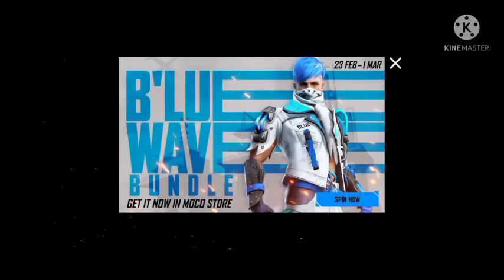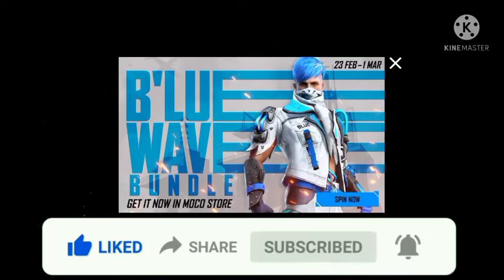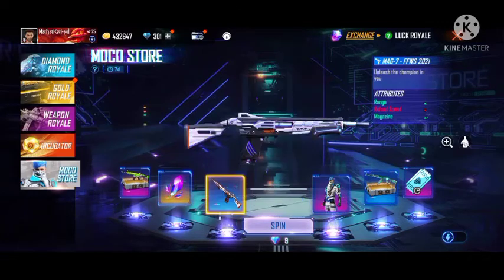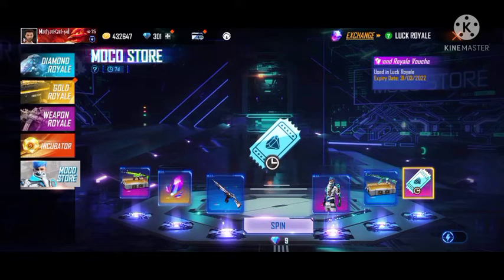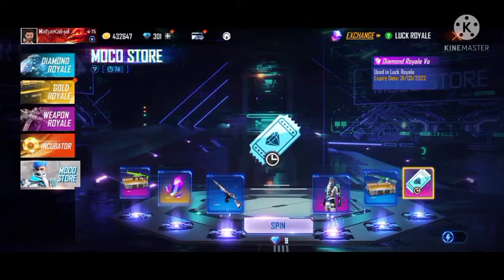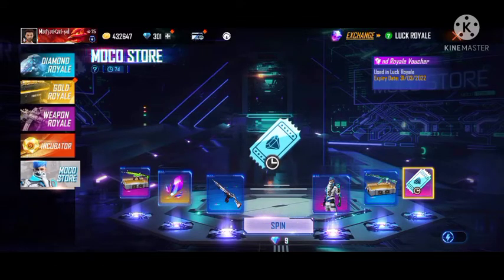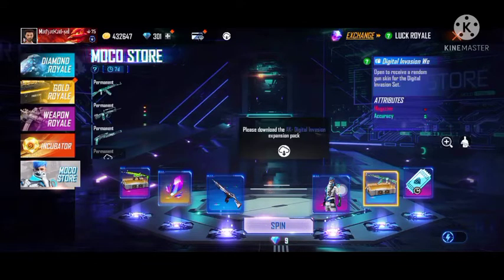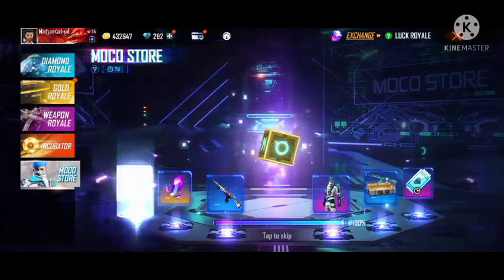FREE FIRE KANNADA // BLUE WAVE BUNDLE ONE SPIN TRICK IN KANNADA / FREE FIRE NEW EVENT ONE SPIN TRICK